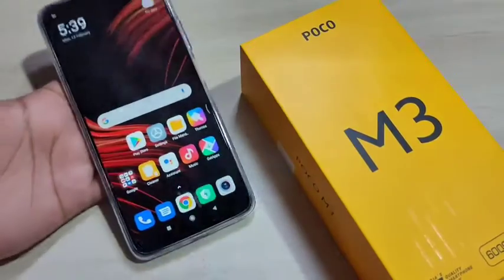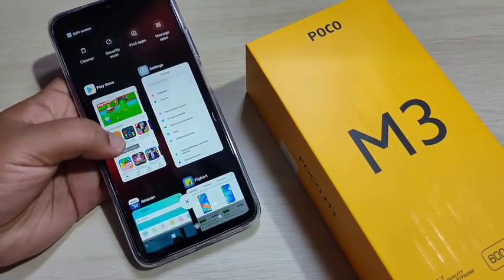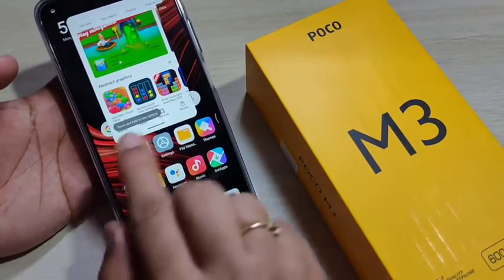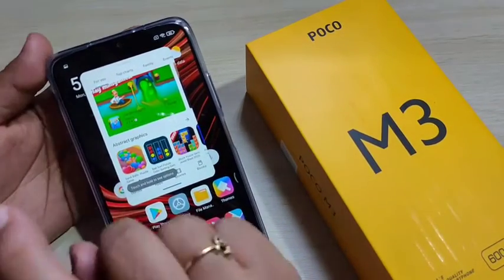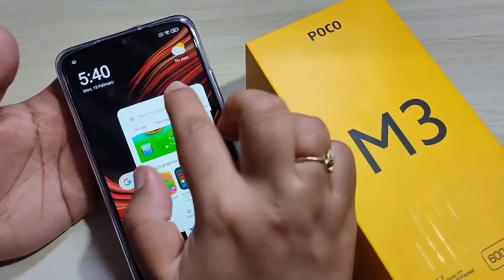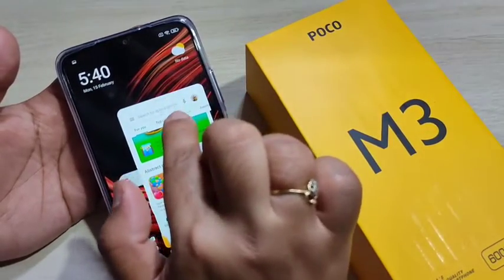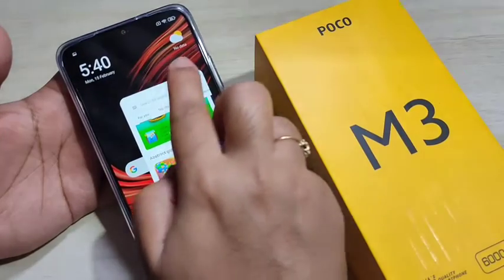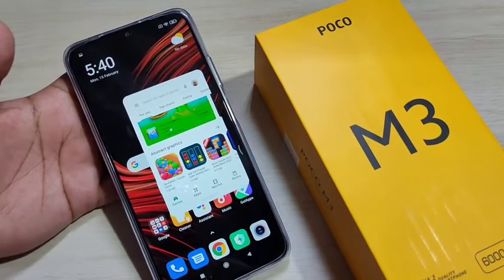Poco M3 | How To Enable & Use Floating Window in Poco M3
Hi friends this video shows you that " How to use and enable floating window in Poco M3 "